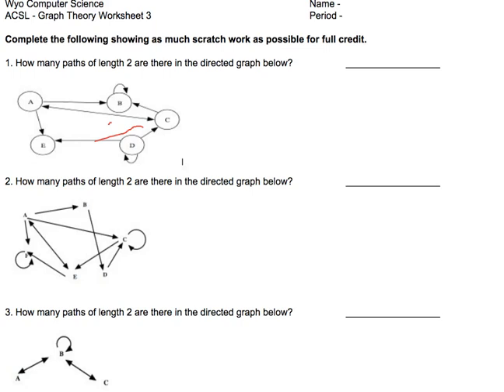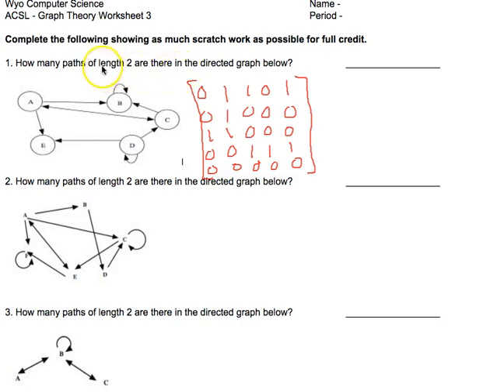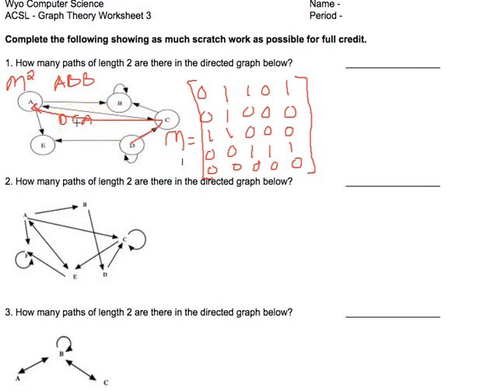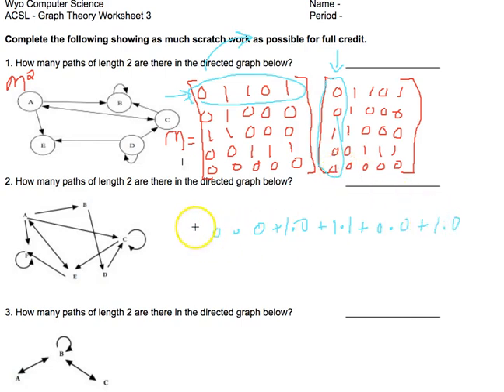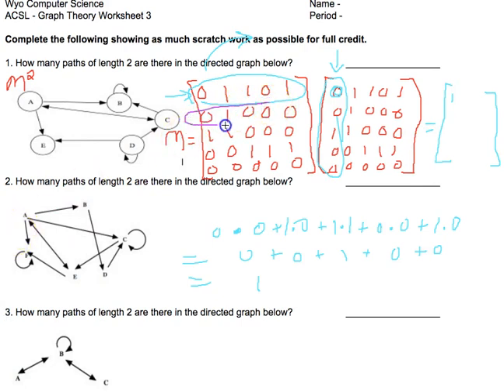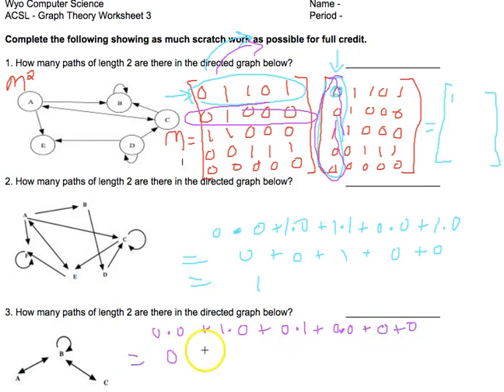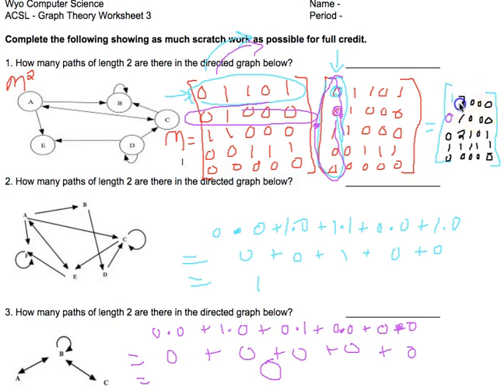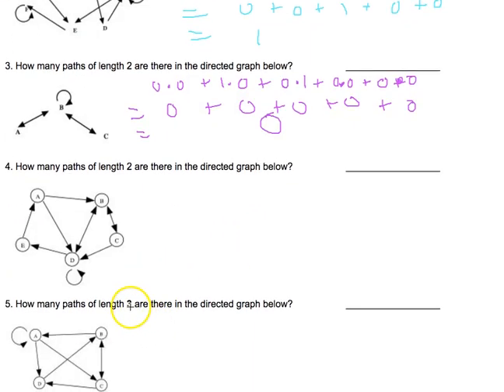ACSL Graph Theory Worksheet 3